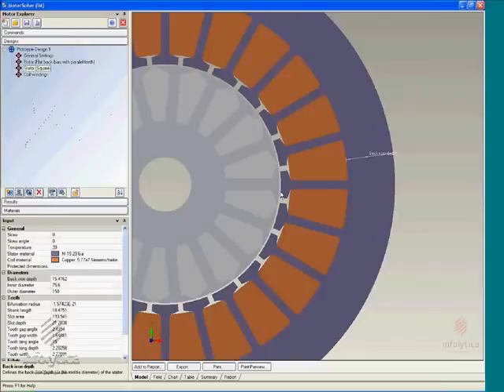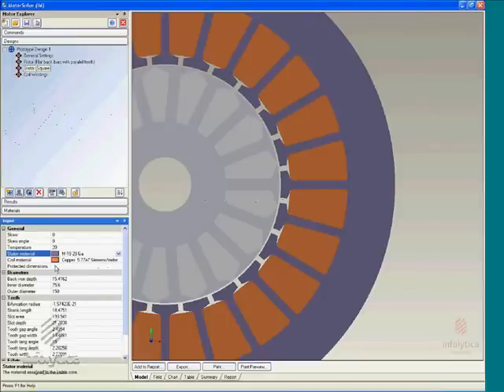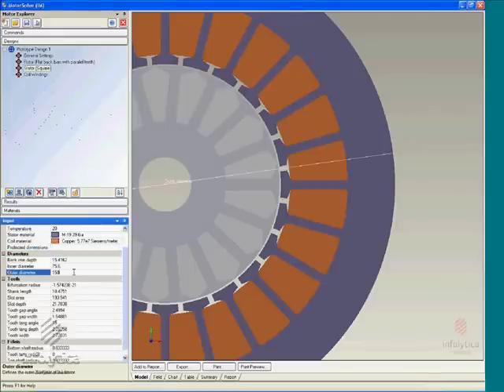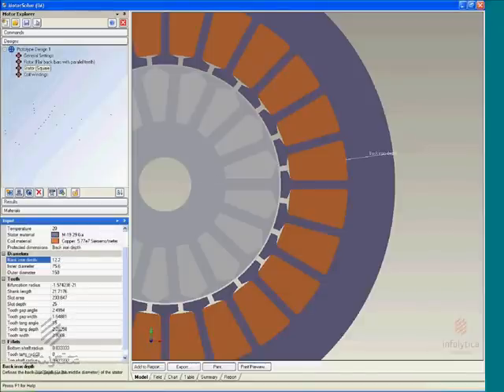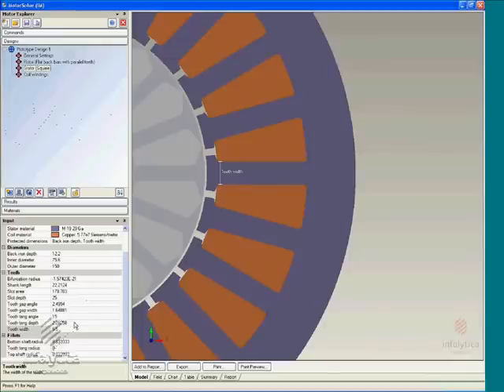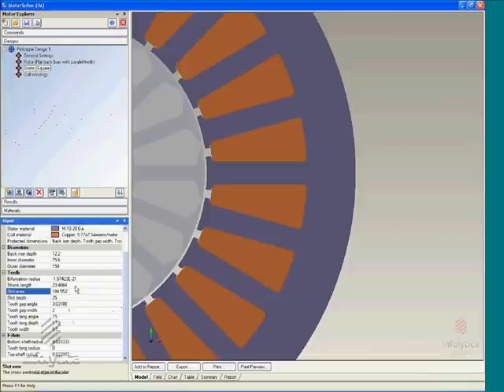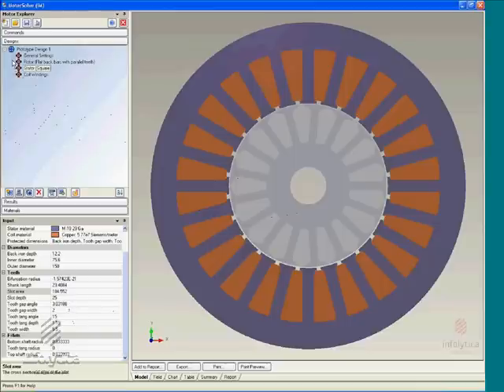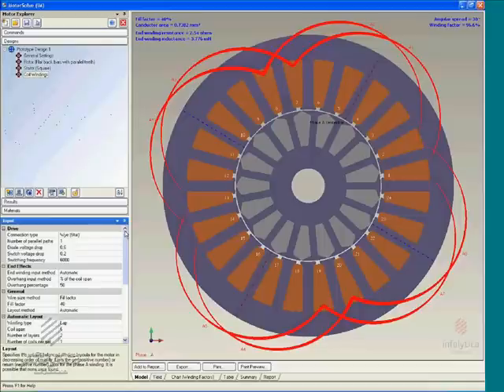MotorSolve IM - Stator | Mentor Infolytica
Exploring design variations and predicting machine performance must be done with the highest degree of accuracy yet also in a timely manner.

Most designers have steered clear of accurate Finite Element Analysis (FEA) software because of the steep learning curve and lengthy calculations.

MotorSolve IM uses automated FEA based simulations to compute performance metrics such as torque, efficiency, losses and much more.

You can size, modify and evaluate any number of induction machines in minutes. The unique adaptive automatic coil winding layout feature generates a list of possible balanced layouts regardless of the number of phases.